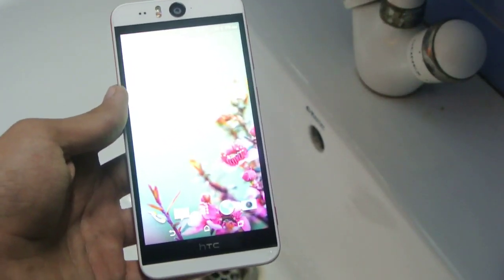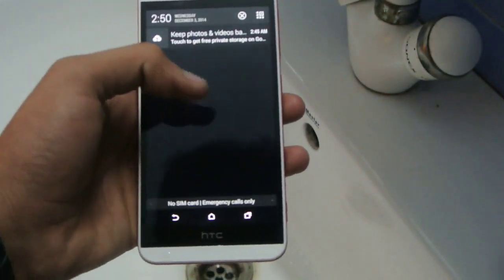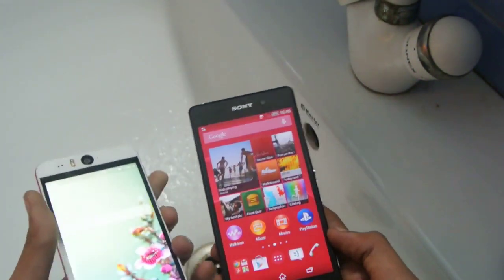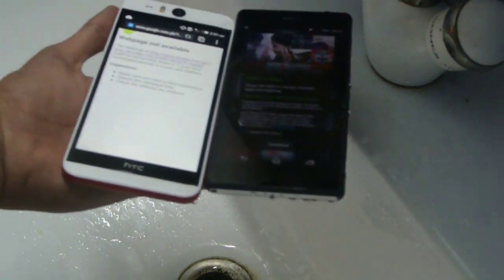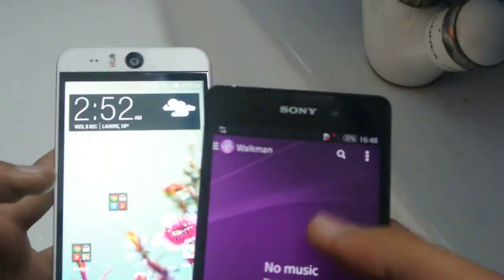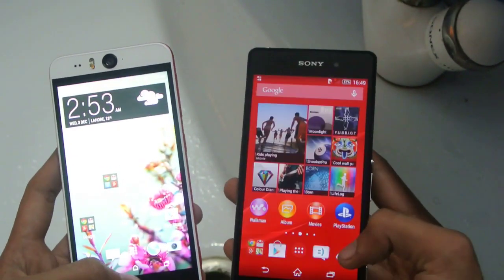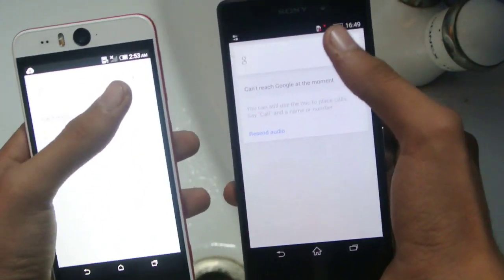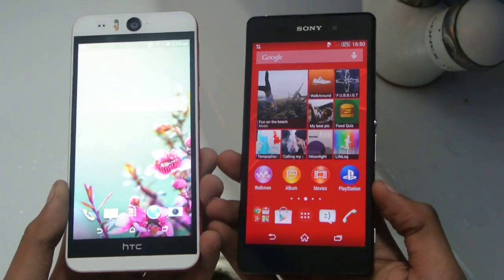HTC Desire EYE vs Sony Xperia Z2 - Water Test HD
HTC Desire EYE vs Sony Xperia Z2 - Water Test HD The HTC Desire EYE marks the company's foray into “selfie-centric” smartphones. The two-color unibody device sports a 5.2-inch 1080p display with a pixel density of 423ppi. As a whole, it's a pretty power-laden device, as it totes a pretty large dual LED-enabled 13MP front-facing camera with an f/2.2 sensor aperture and a wide 22mm lens. Under the hood one can find a quad-core Snapdragon 801 humming at 2.3GHz, 2GB of RAM, 16GB of on-board storage, microSD card slot, 2,400mAh Li-Polymer battery, and another 13MP camera at the back. It's running Android 4.4.2 KitKat out of the box with HTC's Sense 6 atop.

& Many More!